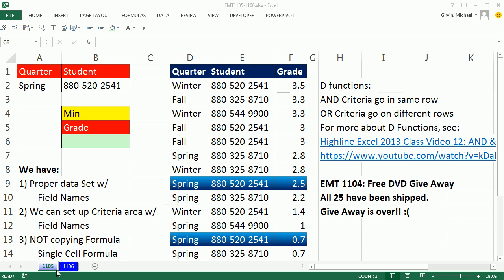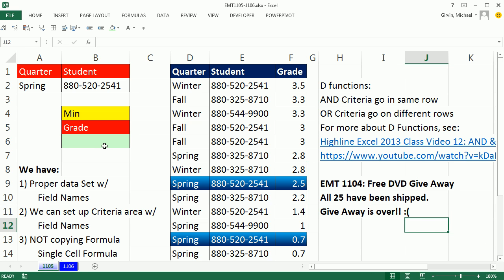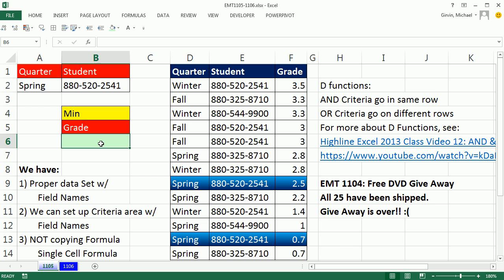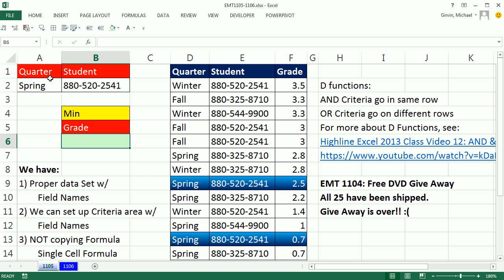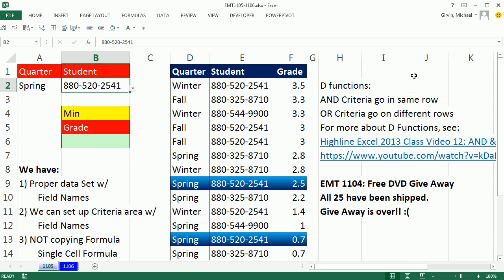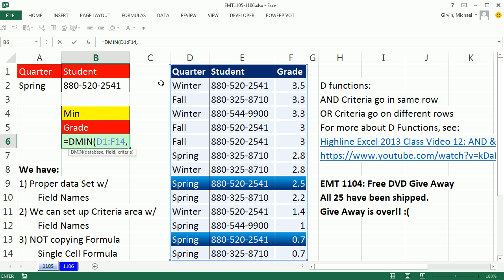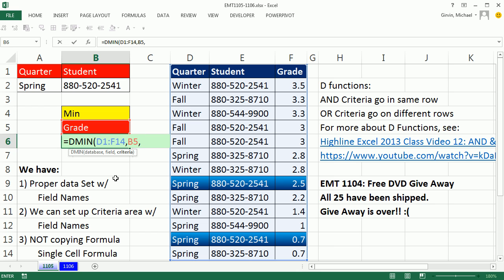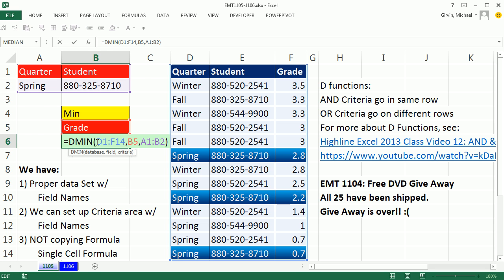Excel Magic Trick 1105: Minimum With Two Criteria: When NOT to use Array Formula: DMIN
See how and why to use the DMIN function for calculating the minimum value with two conditions/criteria.

Rules for D Functions: We must have:
1) Proper data Set w/ Field Names
2) We can set up Criteria area w/ Field Names
3) NOT copying Formula Single Cell Formula

Reference video for more about Conditional Formatting:

Highline Excel 2013 Class Video 12: AND & OR Criteria Calculations: D Functions like DSUM, DCOUNT